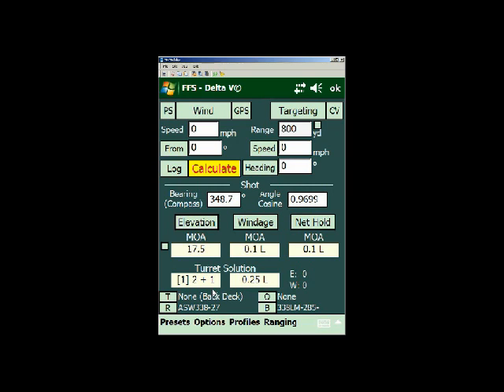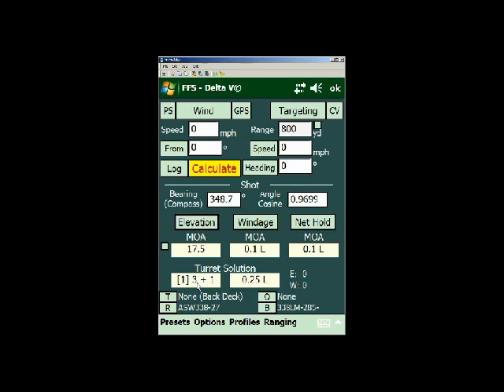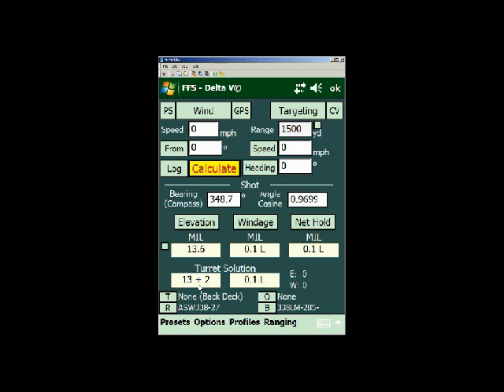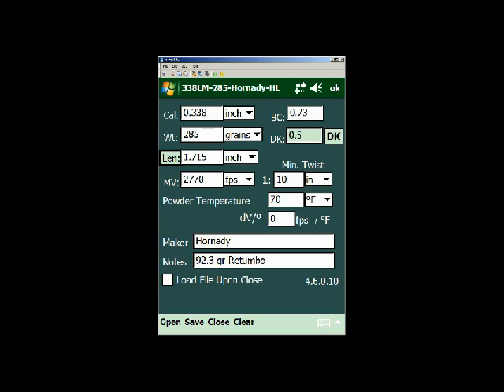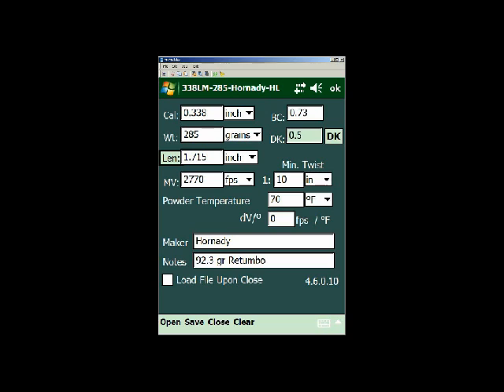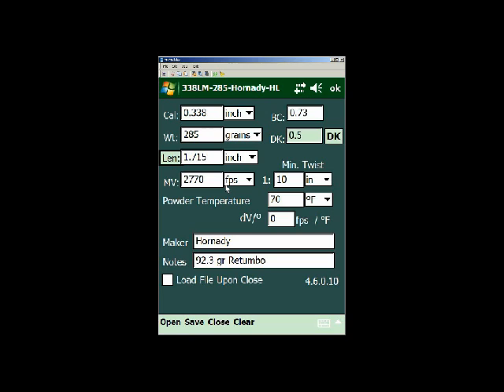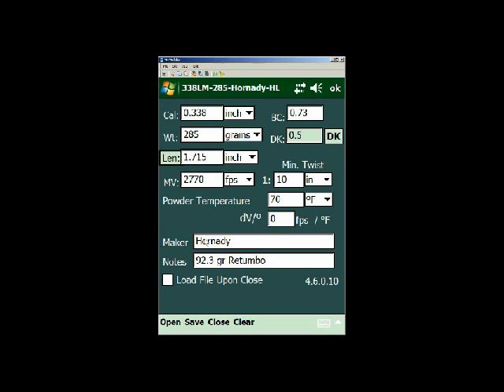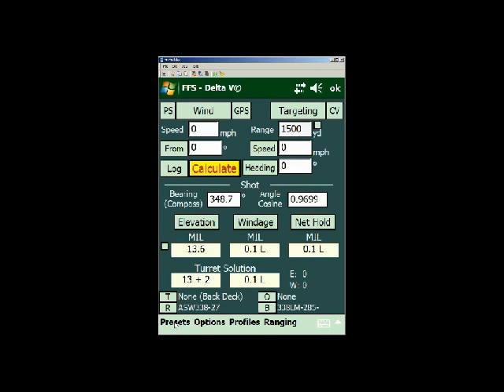Field Firing Solutions Section 4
Cory Trapp from Gunsite Academy broadcast a live Webinar on Field Firing Solutions, a Windows PDA ballistic computer system for snipers.  This is section 3, the profile files.